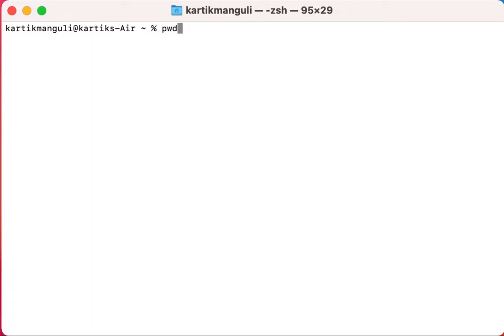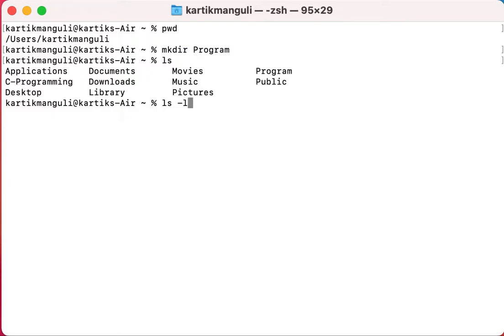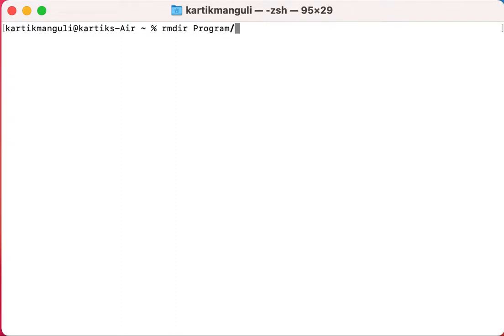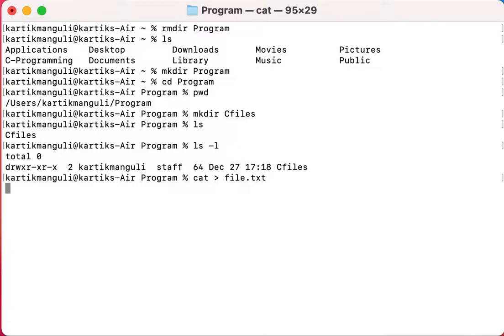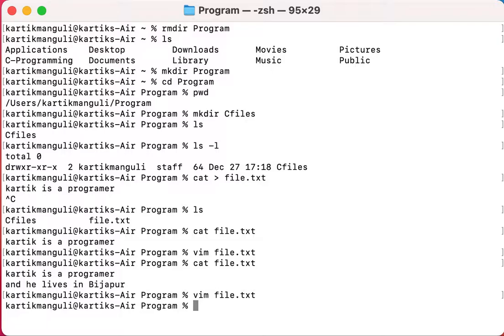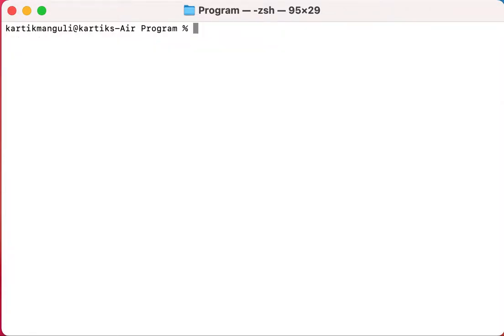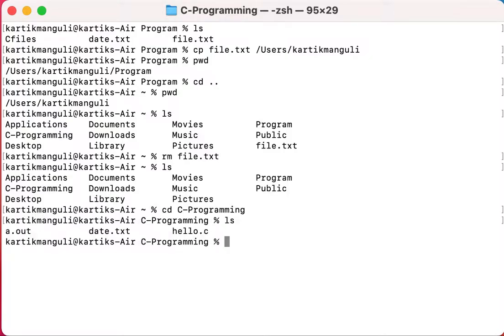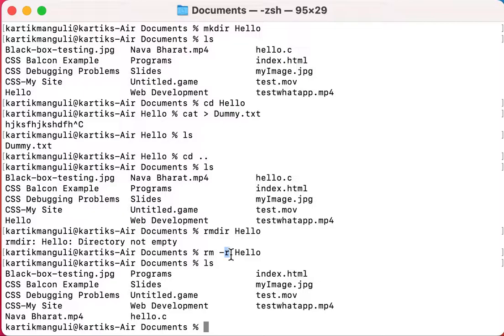Basic UNIX Commands | Practicle PART-1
Hello Guys ,
I have made video on basic unix commands I hope it could help for those who are preparing for the interview or who want to learn the basics of UNIX Operating Systems please share with your friends ,
Best Regards ,
Kartik Manguli
Software Developer , Wipro Ltd